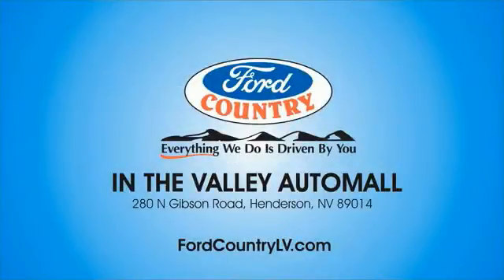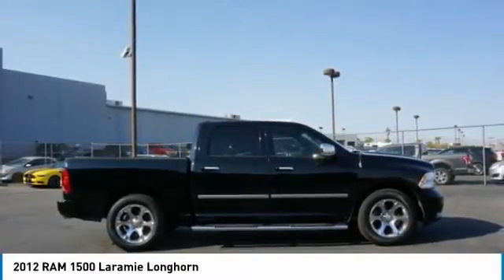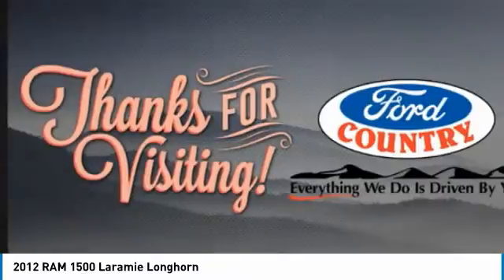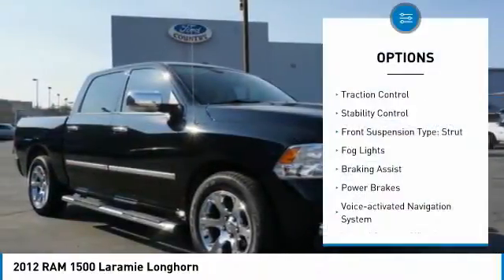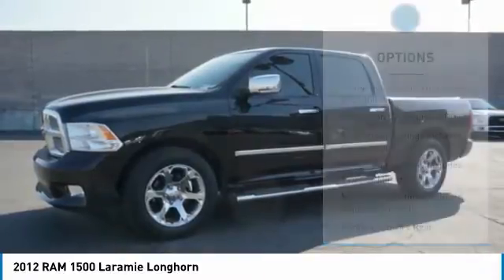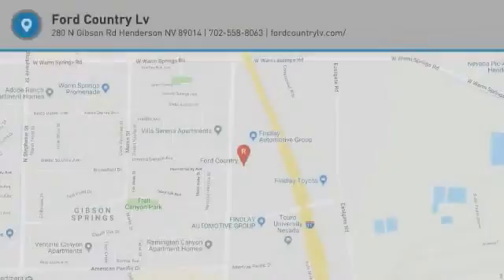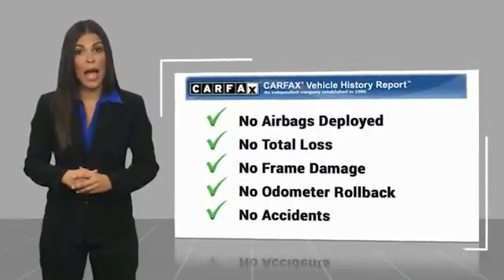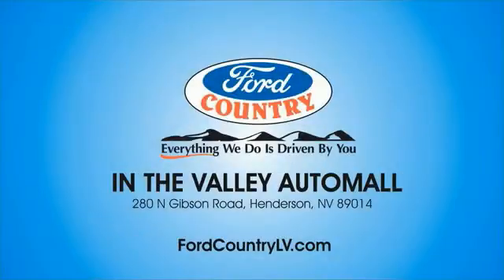2012 RAM 1500 Henderson NV 66584B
2012 RAM 1500 Laramie Longhorn

#1 Ford Dealer in Nevada. 2012 Ram 1500 Laramie Longhorn Odometer is 1248 miles below market average!Awards:  * 2012 KBB.com 10 Best Used Trucks Under $20,000 HEMI 5.7L V8 Multi Displacement VVT RWD